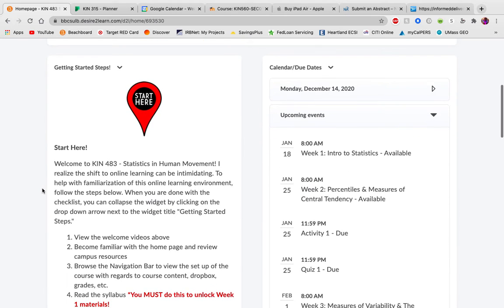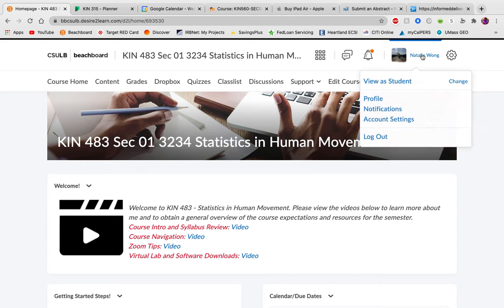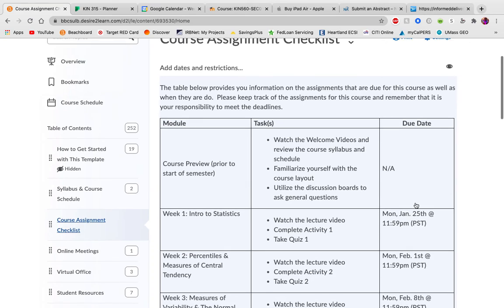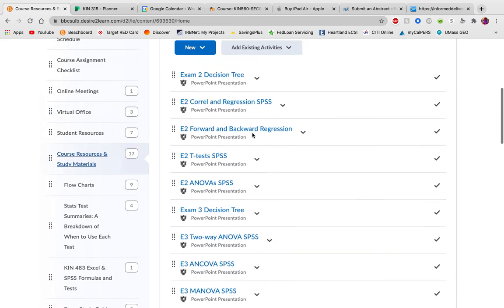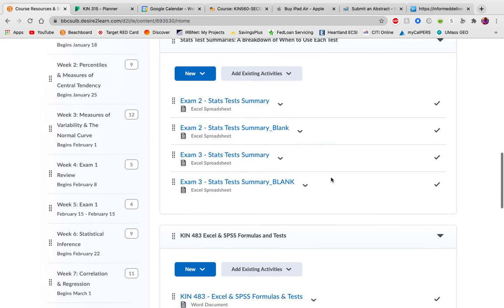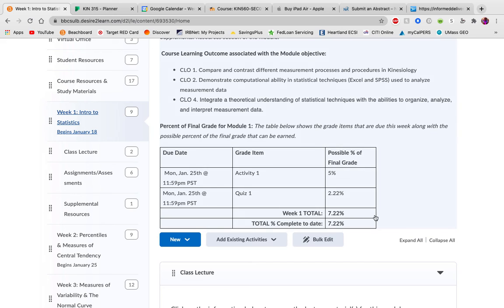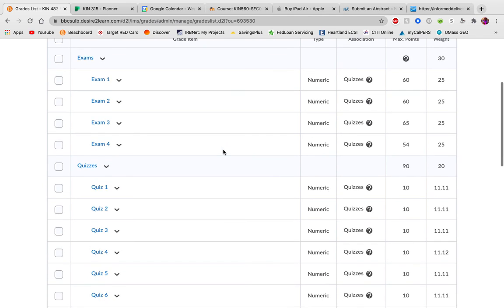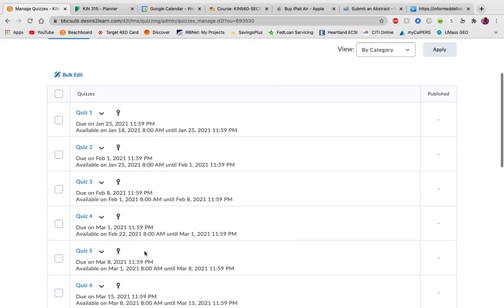Spring 2021 KIN 483 - Course Navigation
Table of Contents:

00:00 - Course Home
04:01 - Content
11:32 - Grades
12:56 - Dropbox/Quizzes/Classlist